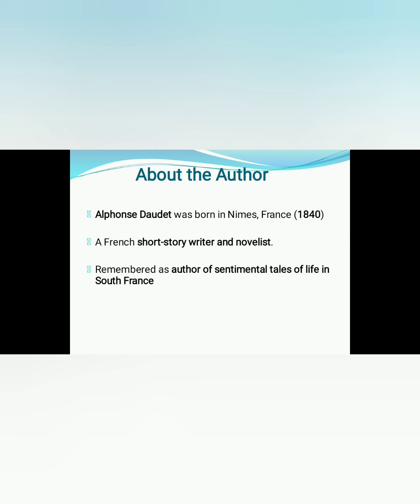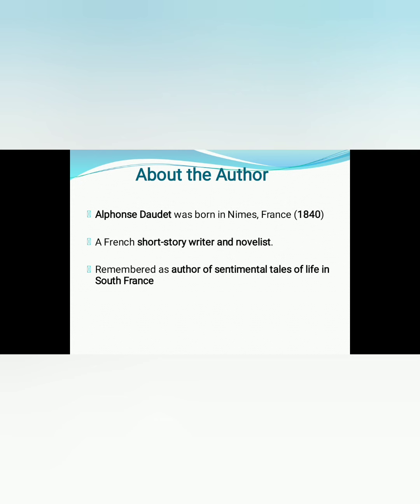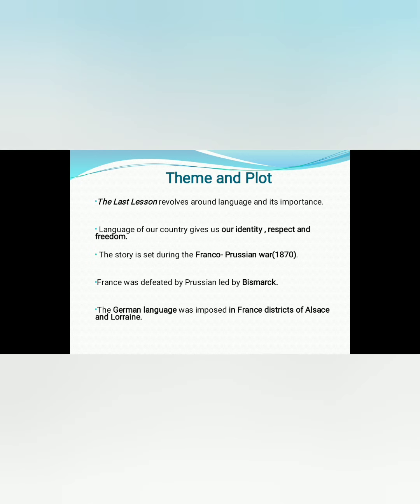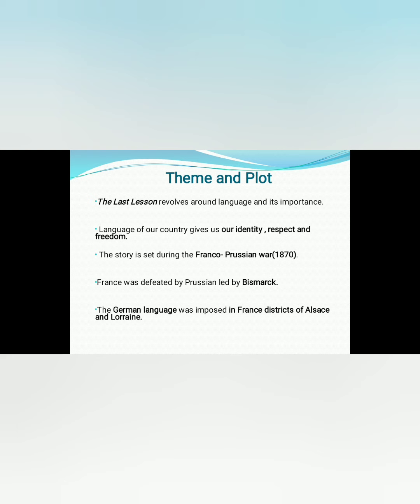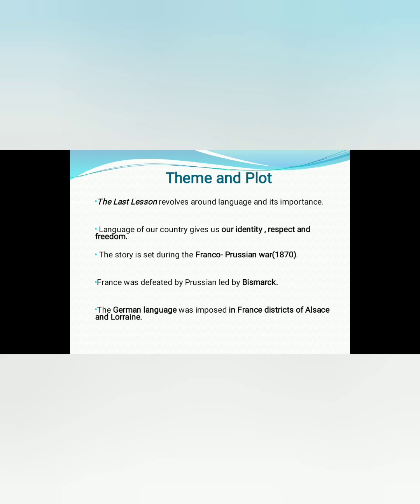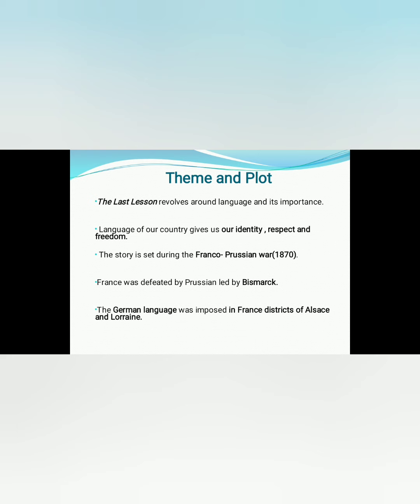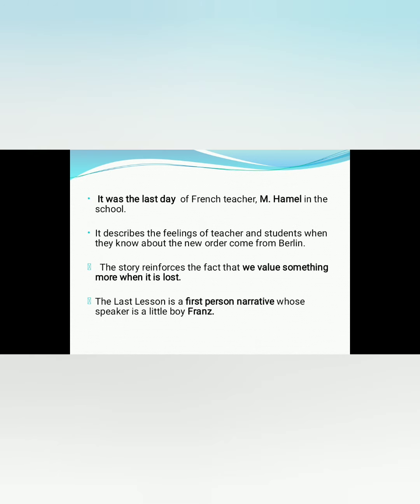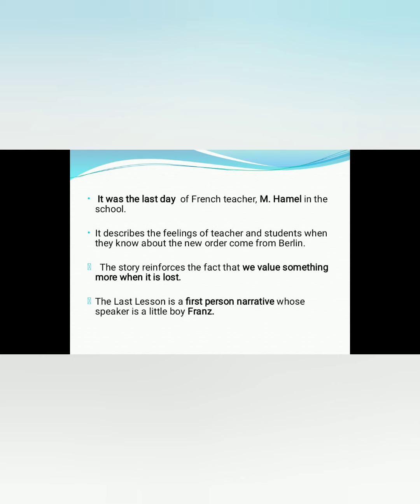Std XII Com English